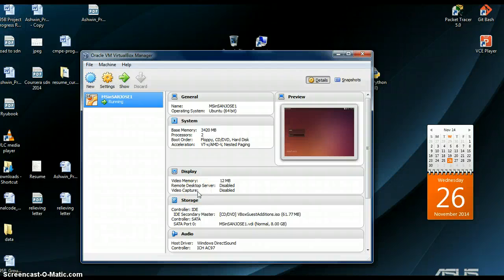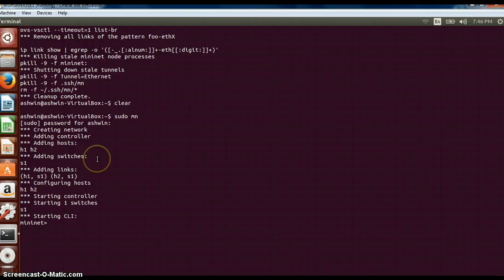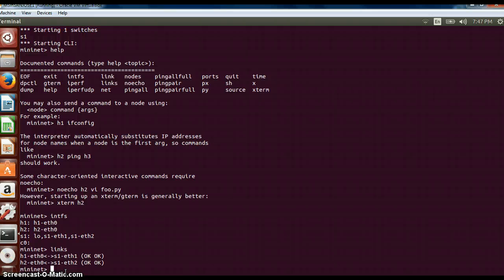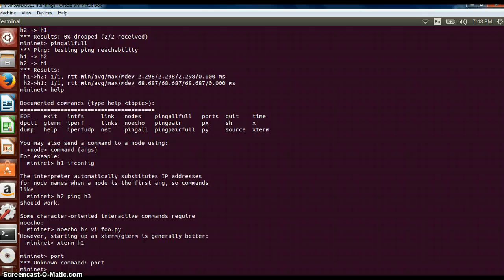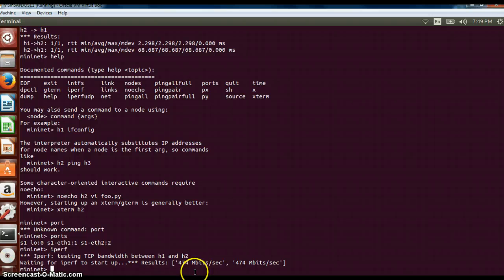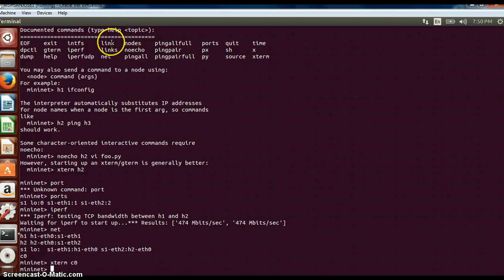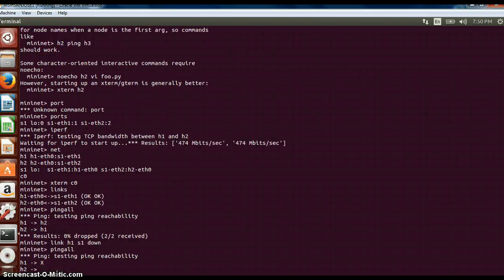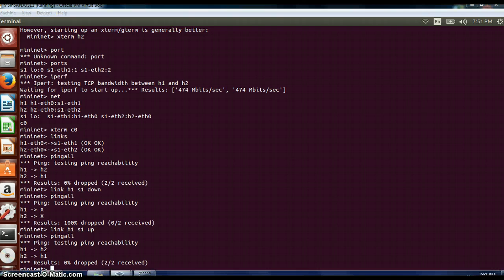5- Mininet Commands after topology creation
This video shows the mininet commands we can use after a topology is created. Most of these commands are used for debugging and testing purposes.